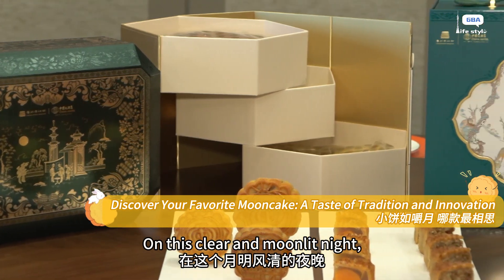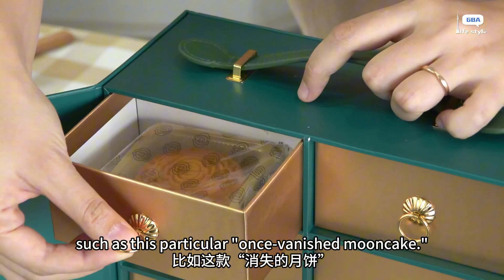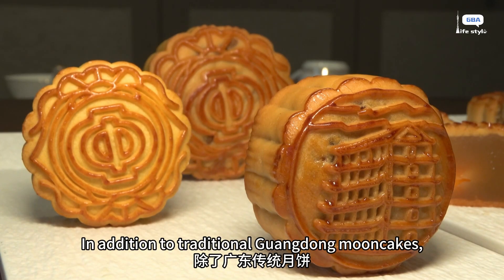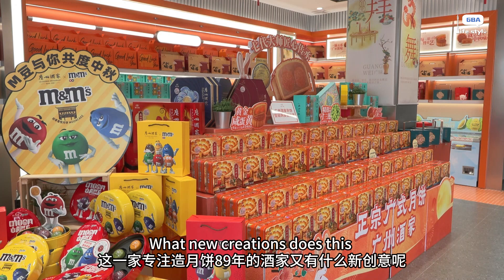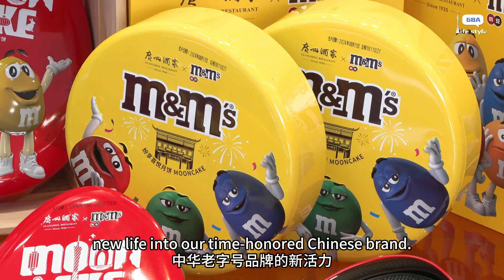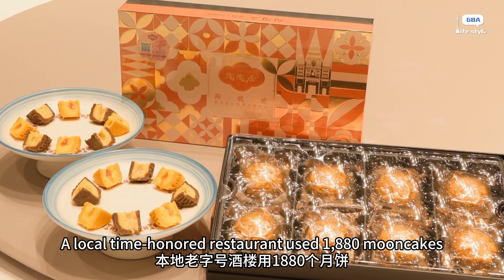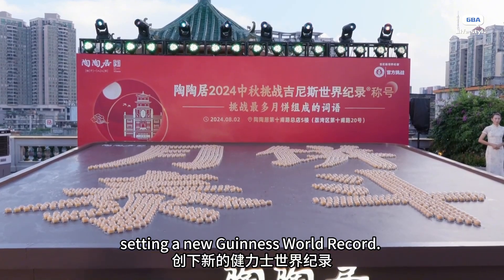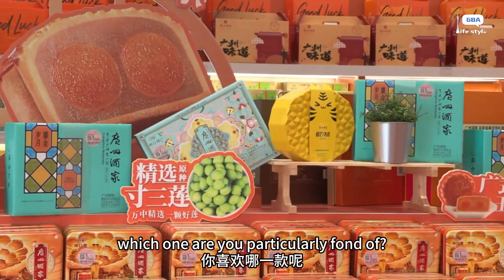小餅如嚼月 哪款最相思【Discover Your Favorite Mooncake: A Taste of Tradition and Innovation】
"The small cake tastes like the moon, with a filling of crisp sweetness." The crispy and sweet mooncakes become more flavorful with each chew. In addition to the classic double yolk white lotus mooncakes, the market sees new and innovative mooncake designs every year. This year, many innovative mooncakes have been introduced to the market. Let's see which one will become your favorite.